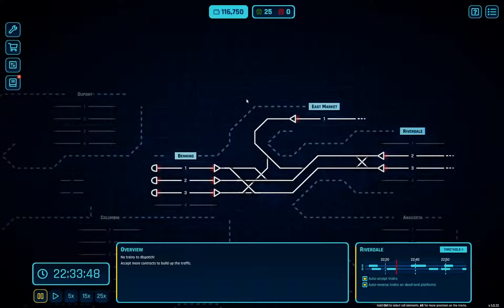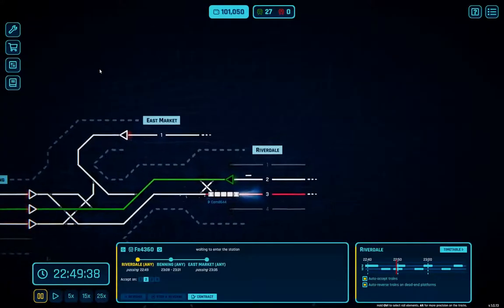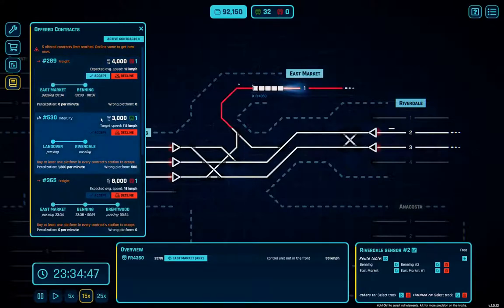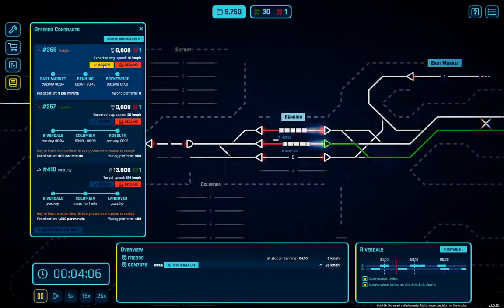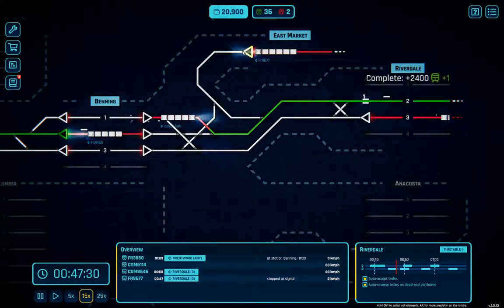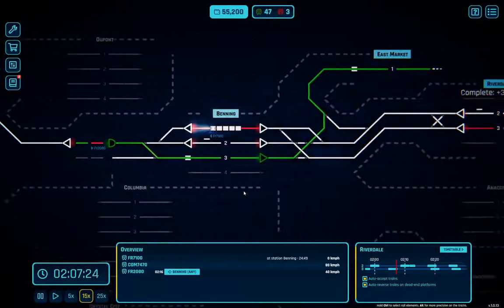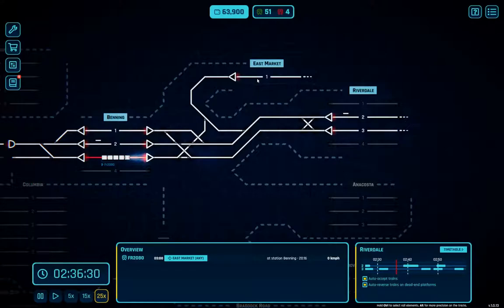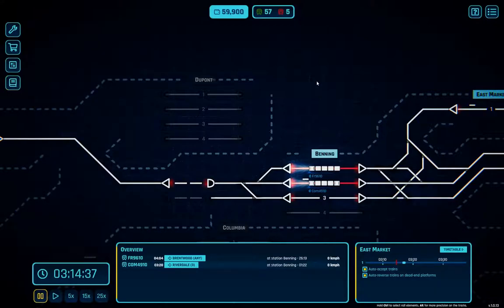Washington Part 4 | Rail Route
Messing about with automation. And a new station. And chaos. Great fun.